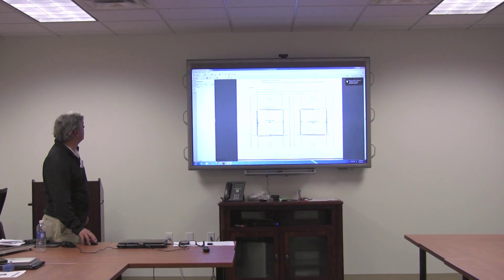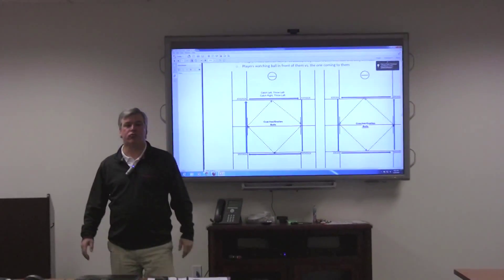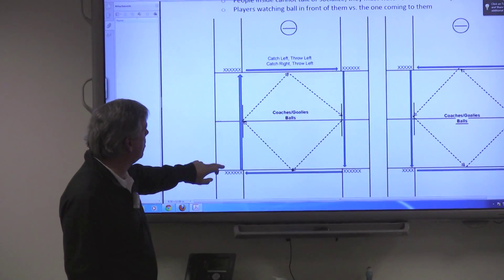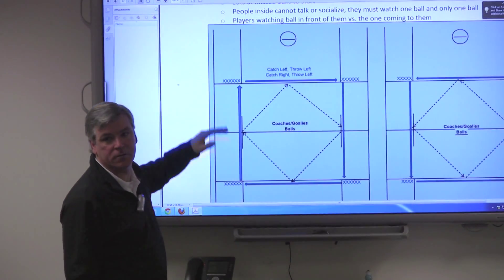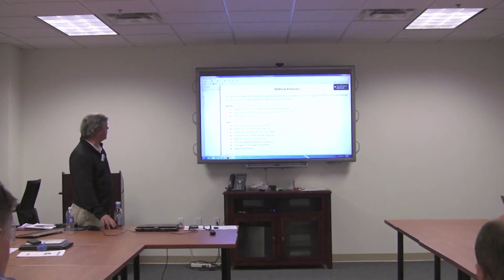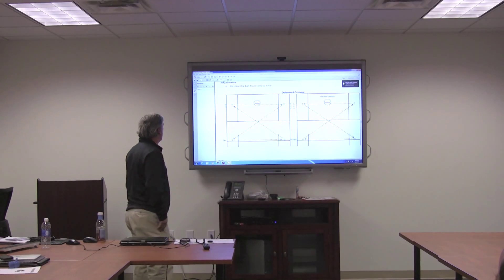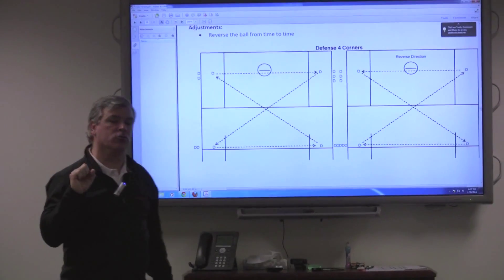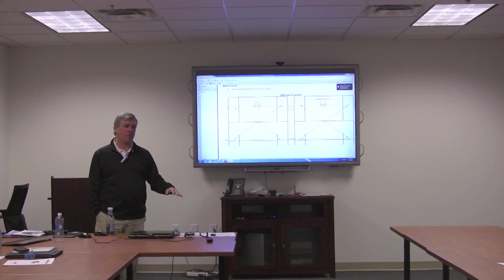Edell's Four Corners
Not lots of running, good over the shoulder drill, difficult passes and catches.

Set Up:
• Lines at corner of restraining boxes: either of one box or the opposites end of the field.
• Balls and coaches or goalies in at faceoff "X"

Drill:
• 2 Balls at the same time
• Need 2 people with balls, each person watches one ball, if pass goes array, person inside throws out new ball
• Players run Clockwise two options, that coach determines
o Catch left throw left
o Catch  right throw left
• Players run Counter clockwise two options, that coach determines
o Catch right throw right
o Catch left throw right
o Set direction and hand
o "When I blow the whistle we will switch direction and catch XXXX and throw XXXX

Issues:
o Lots of missed balls to start
o People inside cannot talk or socialize, they must watch one ball and only one ball
o Players watching ball in front of them vs. the one coming to them